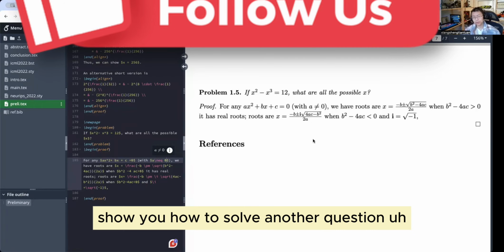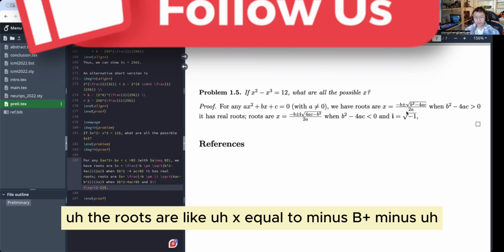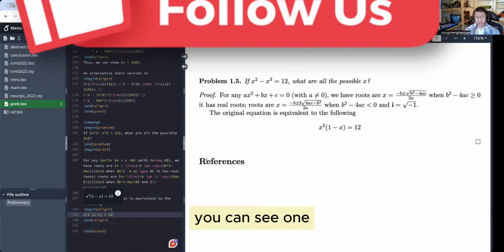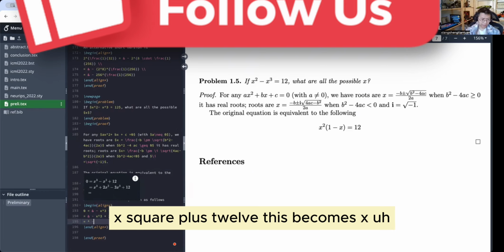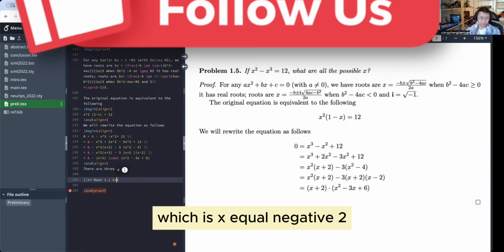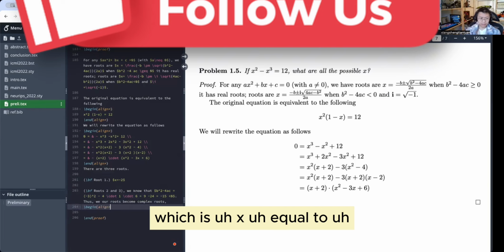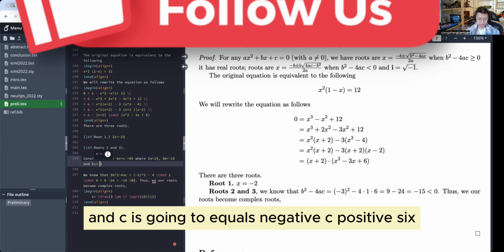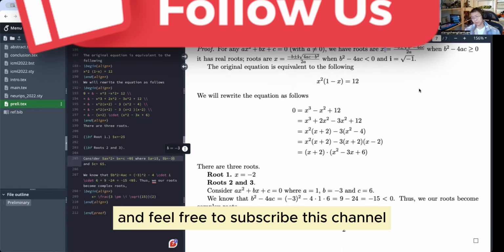Math Olympiad | x^2 - x^3 = 12 | Algebra